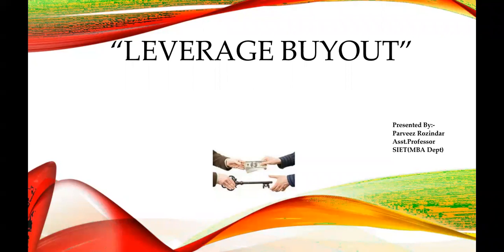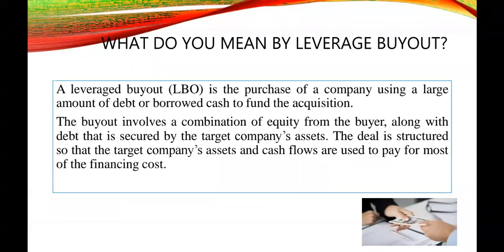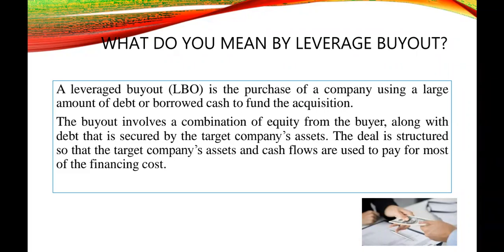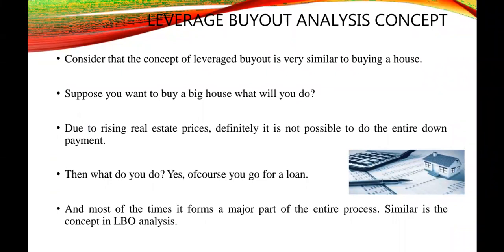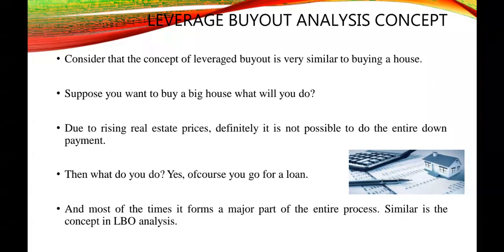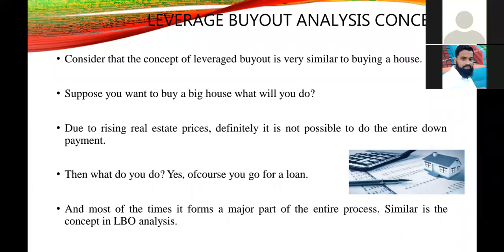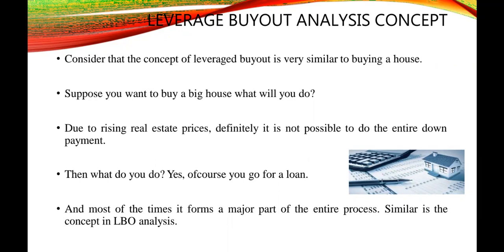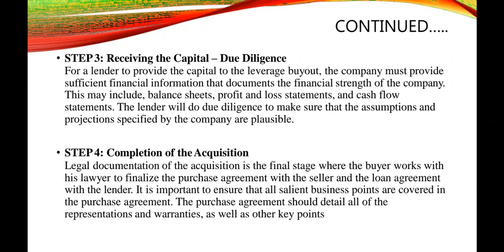Leveraged Buy Outs LBO